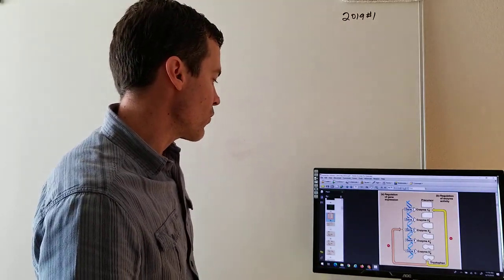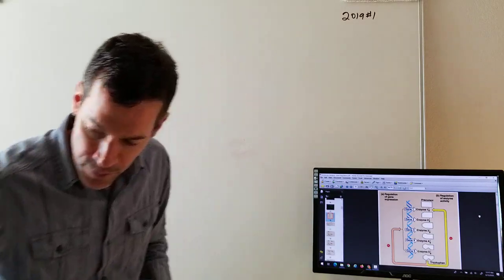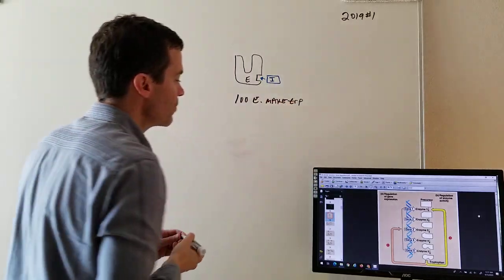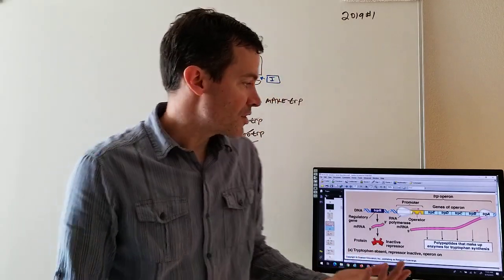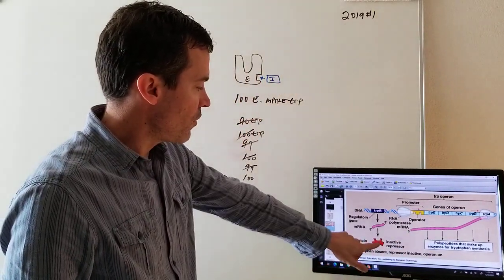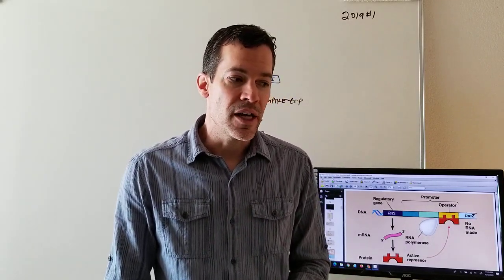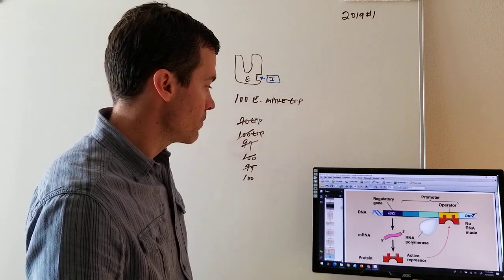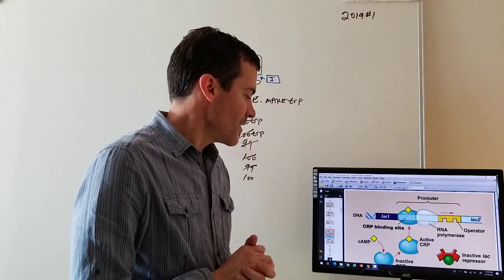AP BIO Review 15 Prokaryotic Gene Regulation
Feedback loops, trp operon, lac operon
Try FR 2019#1 after this video
You can find our practice free response on Canvas-Files-"AP BIO FR referenced in youtube" Print it once and you have all of our practice questions for all of the review videos.